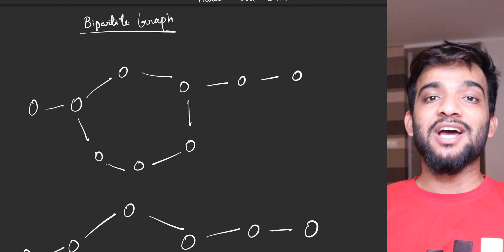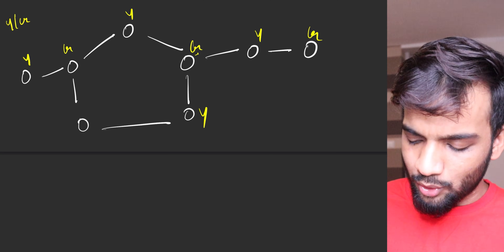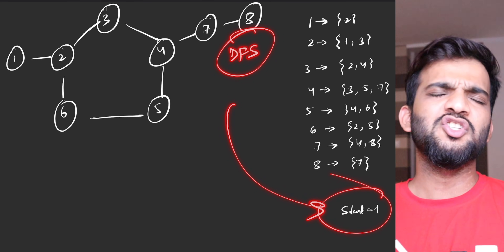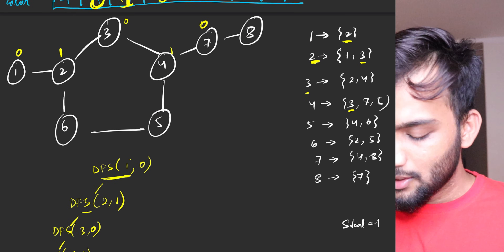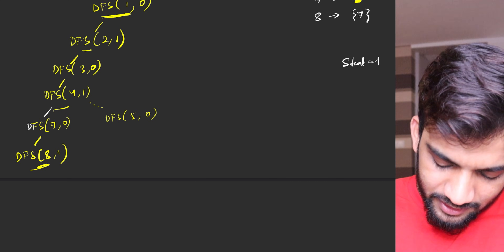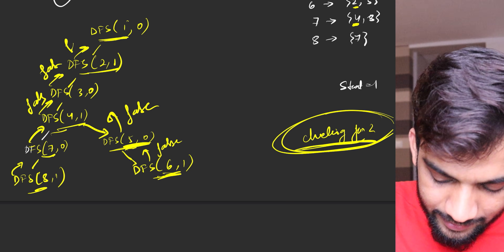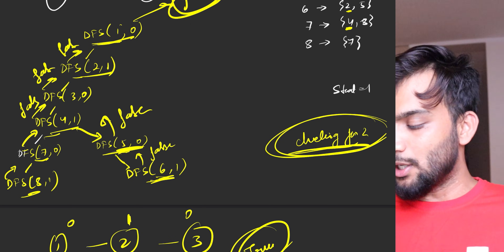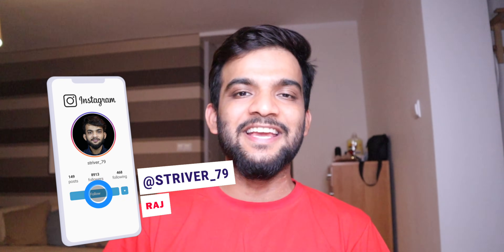G-18. Bipartite Graph | DFS | C++ | Java